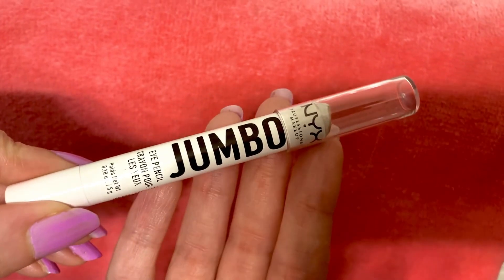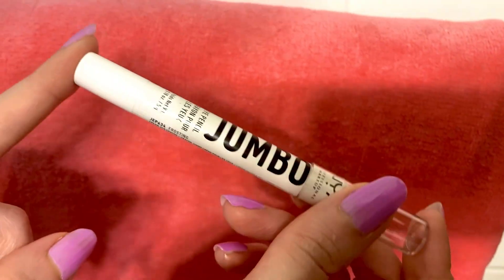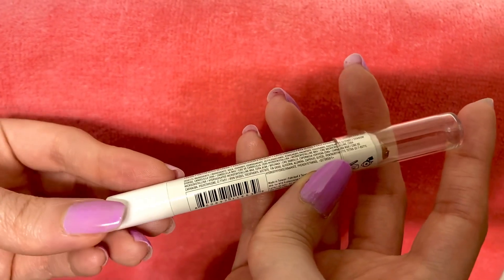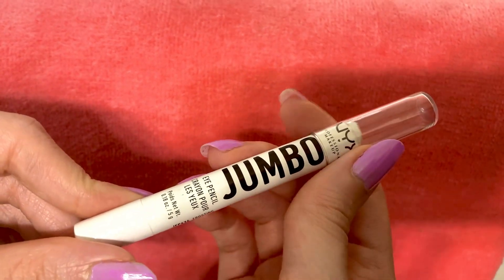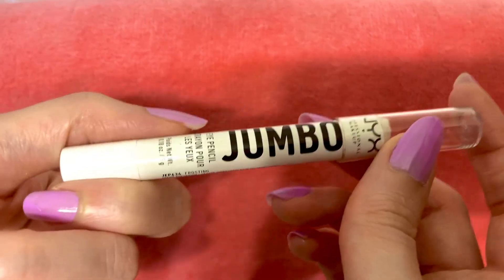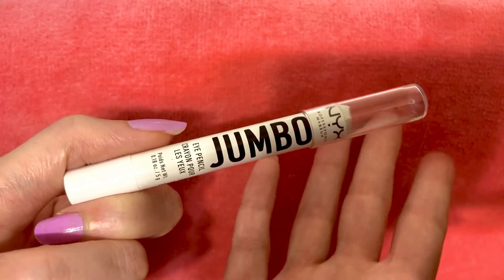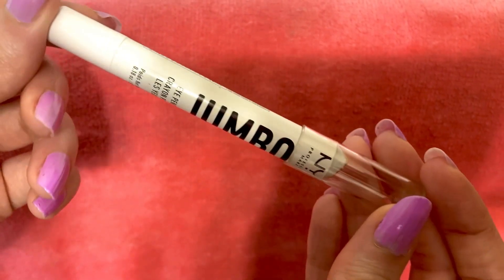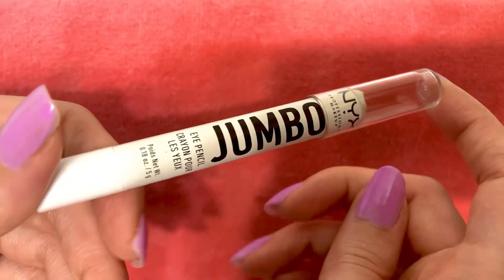In Hand Review of NYX Jumbo Eye Pencil - Champagne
NYX PROFESSIONAL MAKEUP Jumbo Eye Pencil, Blendable Eyeshadow Stick & Eyeliner Pencil - Frosting (Champagne)